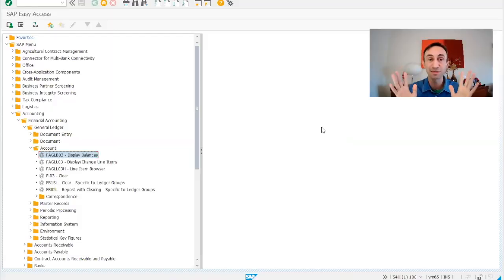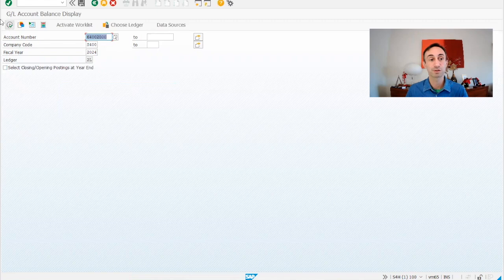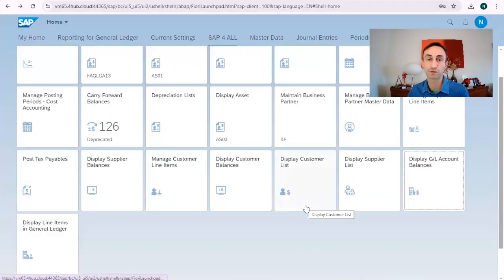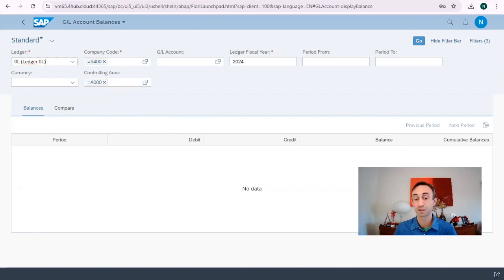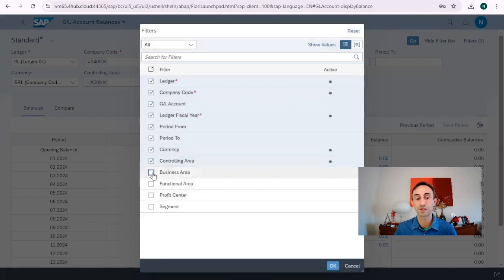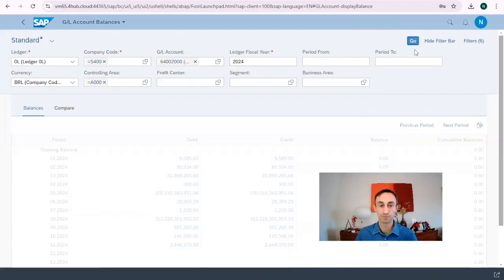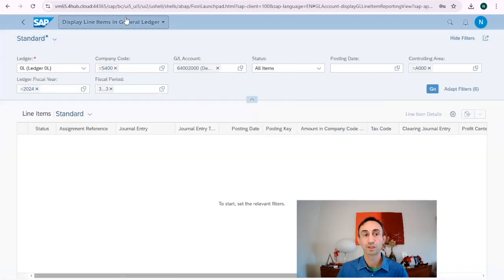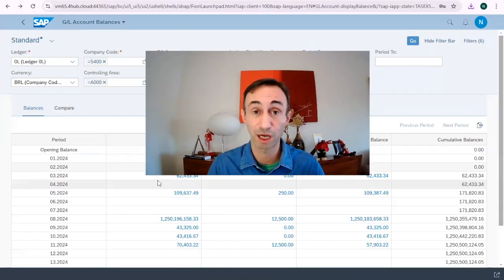How to Display G/L Account Balances with a Fiori App and a T-code: SAP S/4 HANA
In this video I show you everything you need to know to Display G/L Account Balances with a Fiori App and a T-code in SAP S/4 HANA. Hope you like it, cheers!

Nuno Dias
SAP FICO Contract